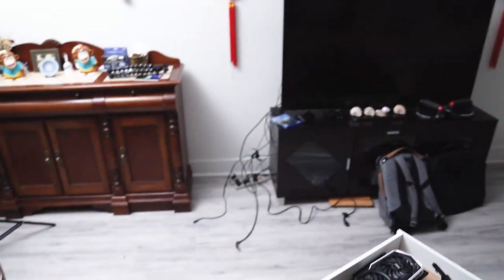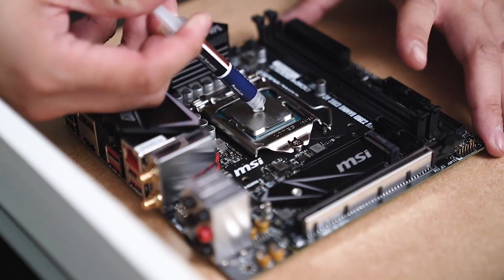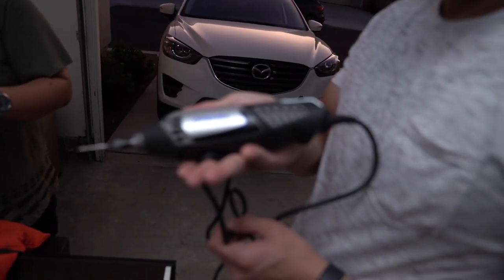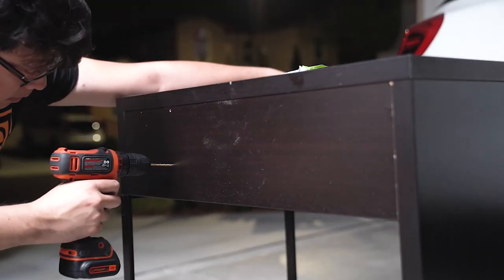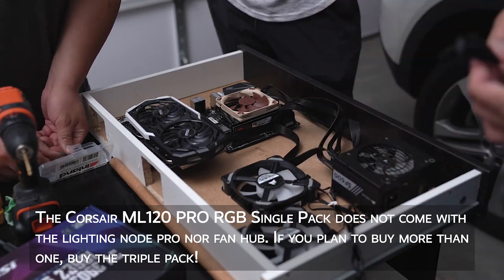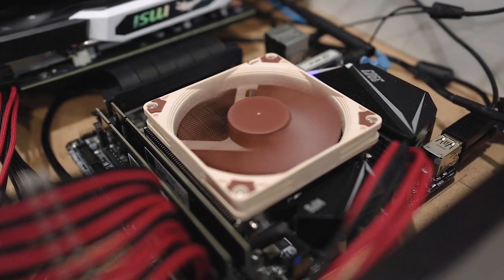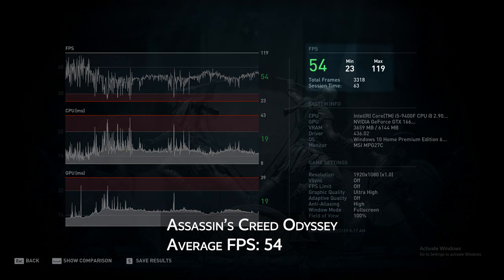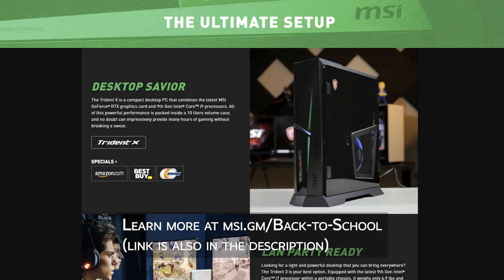IKEA Desk Drawer Budget PC Build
Looking for a new computer? Check out MSI’s back to school deals over

I've been wanting to build a mini-ITX computer for a while, so I figured, why not try and build it into something unconventional?

Total Cost of Final Build: ~$1106

"Case": MICKE Desk, black-brown

MSI GeForce GTX 1660 Ti ARMOR 6G OC Graphics Card

Noctua NH-L9i for LGA115x CPU Cooler

Intel SSD 600p Series - 256 GB Storage

CORSAIR SF Series, SF600 Power Supply

Phanteks PH-CBRS_FL22 Riser Cable w/ 90 Degree Adapter

KNACRO 16mm Chassis Switch

Corsair ML120 PRO RGB Fan - Single Pack

Silverstone 8-Port PWM Fan Hub/Splitter

120mm Computer Fan Filter Grills

E-Z Lok 400-M3 Threaded Insert